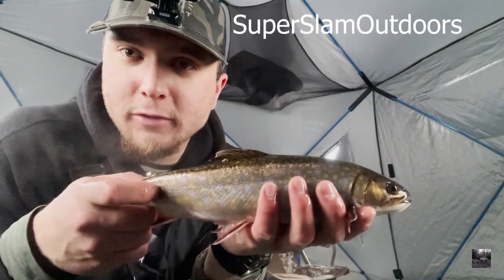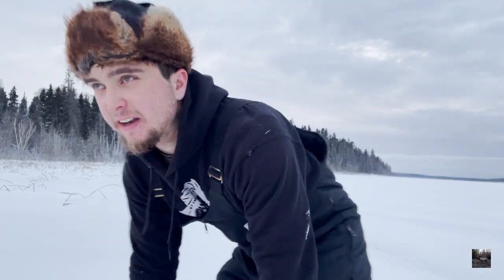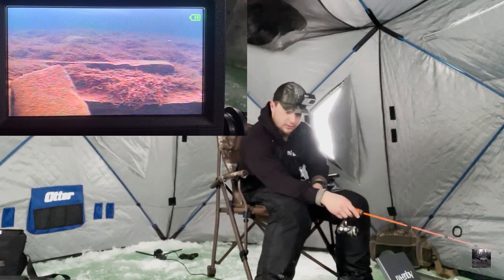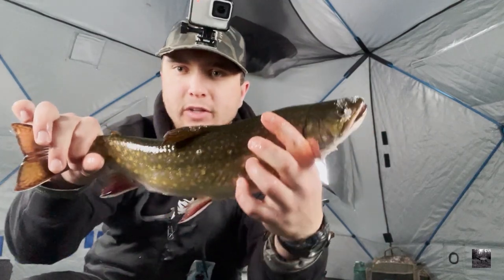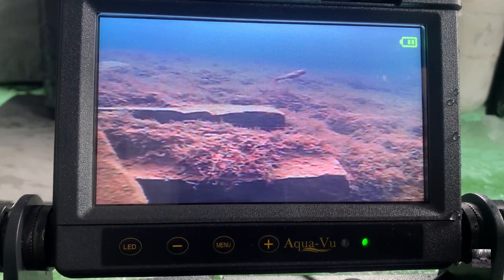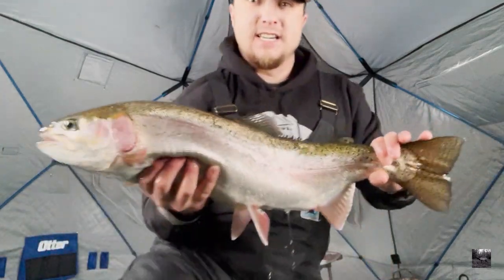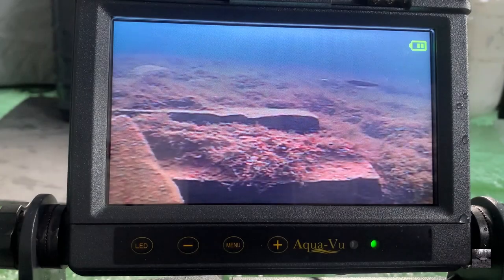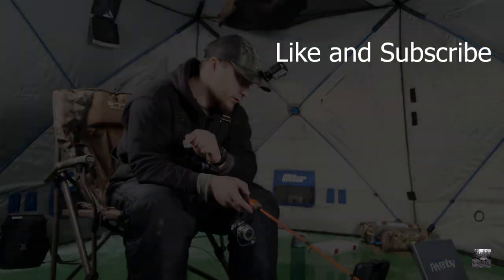GIANT RAINBOW TROUT at Barbe Lake, Manitoba | EPIC Underwater Camera Footage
In this video, I am targeting Rainbow and Brook trout on Barbe Lake in Northern Manitoba. I capture some amazing underwater camera footage of my 55 fish day, including my personal best Rainbow!

My Gear:

Rods: Lunkerhunt First Ice 34" Med/Hev
           Fenwick Nighthawk 28" Med

Auger: Strikemaster Lithium 40V 8"

Shelter: Otter Vortex Resort

Heater: Mr. Heater Big Buddy

Lures: Acme Hyper Glide
            Berkley Atomic Tube